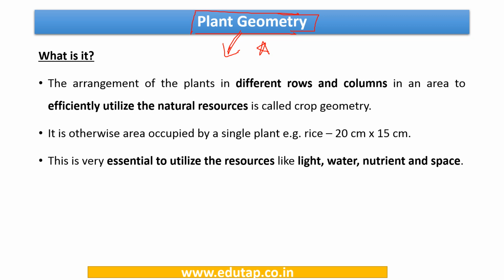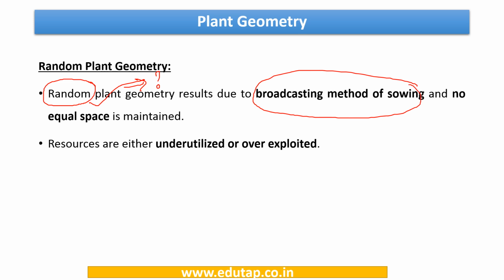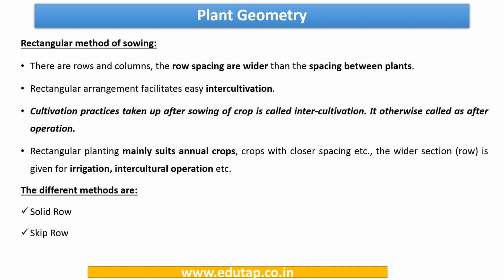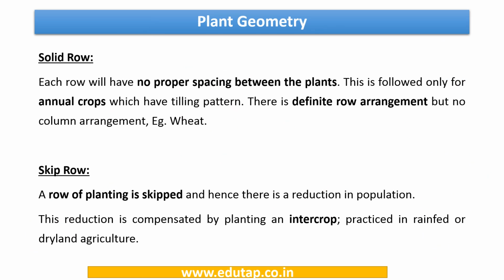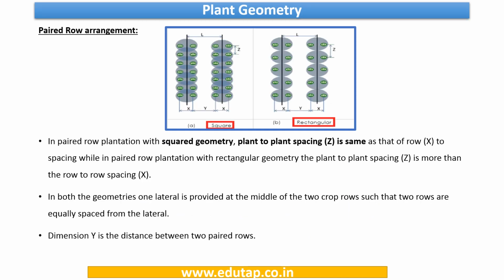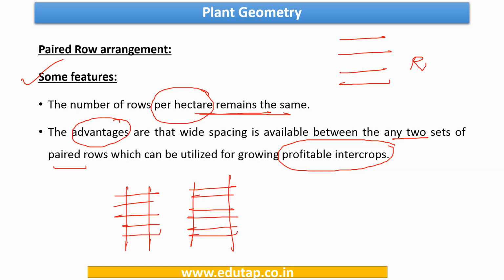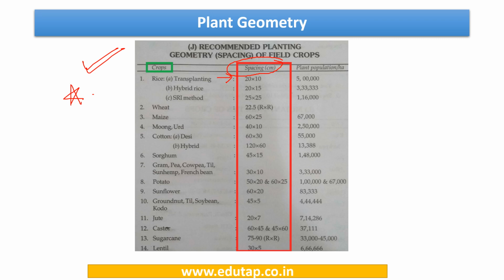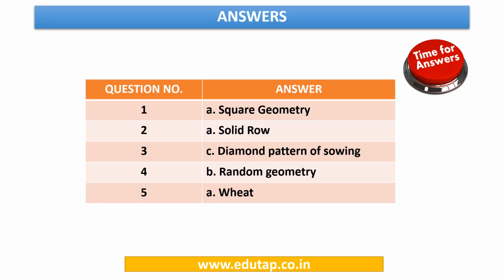Lecture 18|Target NABARD Gr A and B 2019|5 MCQs a Day Series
In this series, we shall discuss 5 MCQs each day covering the various components of NABARD Gr A and Gr B 2019. The series would include both the Static and the Current Affairs portions.

1. NABARD Grade A 2019 + RBI Grade B 2019 (Full Phase 1 + Full Phase 2):

2. NABARD Grade A 2019 + RBI Grade B 2019 (Phase 1 Mock Tests + Full Phase 2):

3. NABARD Grade A 2019 + SEBI Grade A 2019 (Full Phase 1 + Full Phase 2):

4. NABARD Grade A 2019 + SEBI Grade A 2019 (Phase 1 Mock Tests + Full Phase 2):

5. NABARD Grade A 2019 + RBI Grade B 2019 + SEBI Grade A 2019 (Full Phase 1 + Full Phase 2):

6. NABARD Grade A 2019 + RBI Grade B 2019 + SEBI Grade A 2019 (Phase 1 Mock Tests + Full Phase 2):